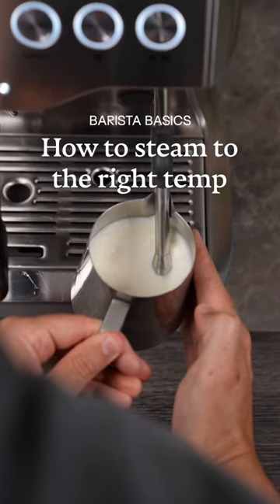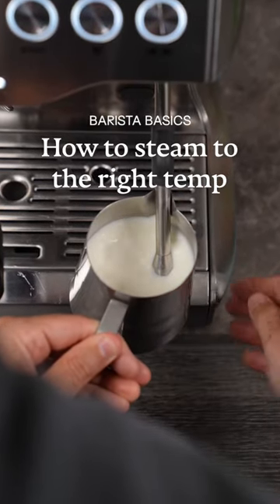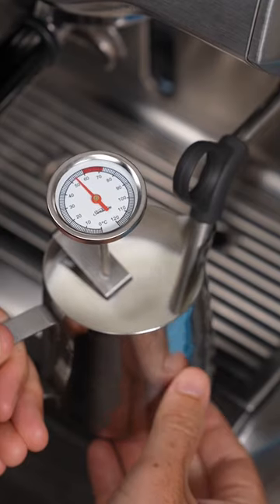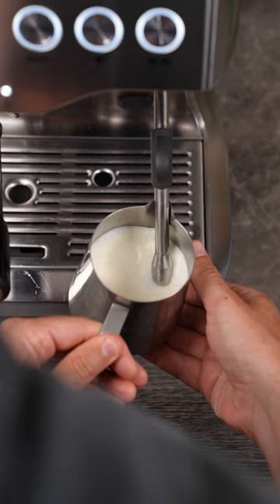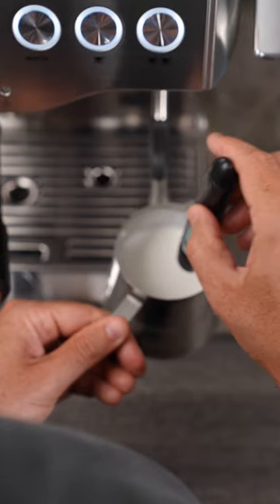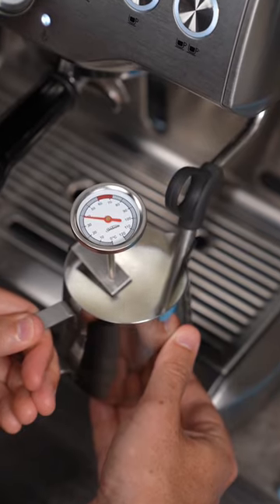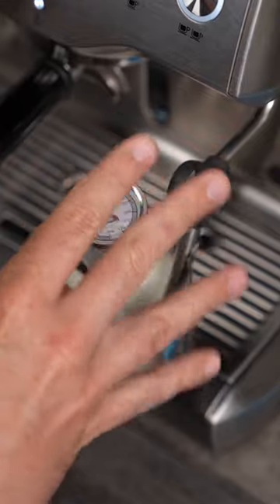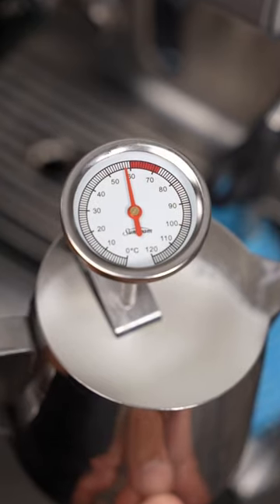How to steam milk to the right temp at home